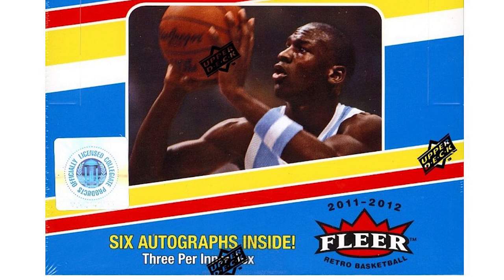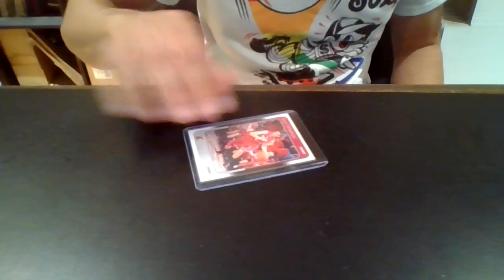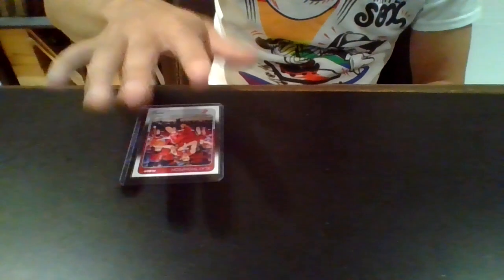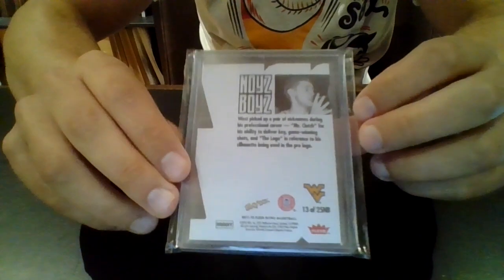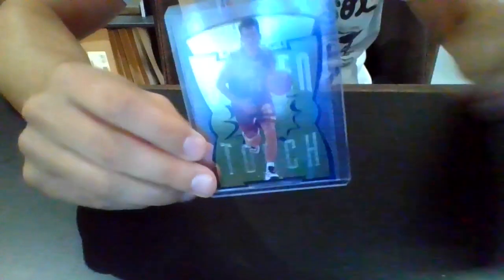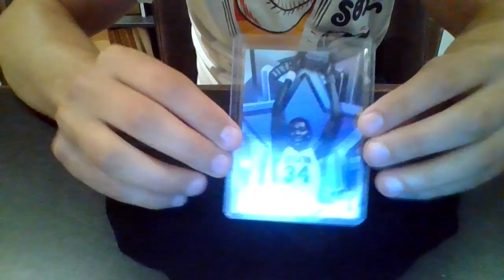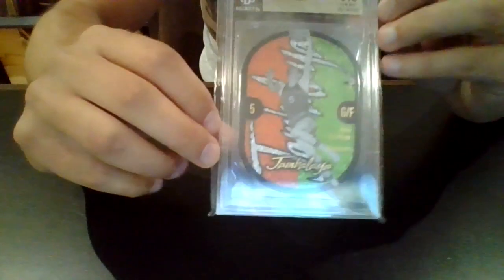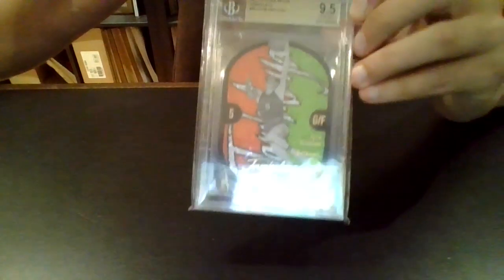FORGOTTEN PRODUCT NOW JUMPING IN VALUE? 🔥 2011 Fleer Retro Basketball Set Review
In this video, I review the forgotten 2011 Fleer Retro Basketball set that has now exploded in value and share some cards from my collection